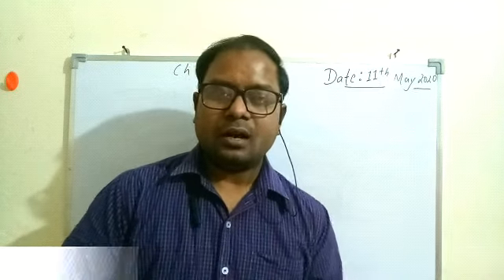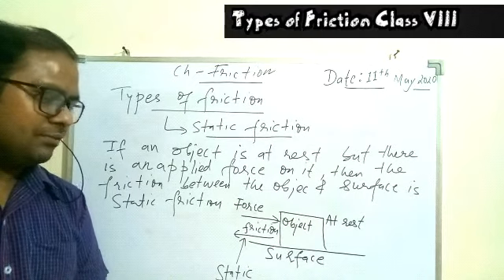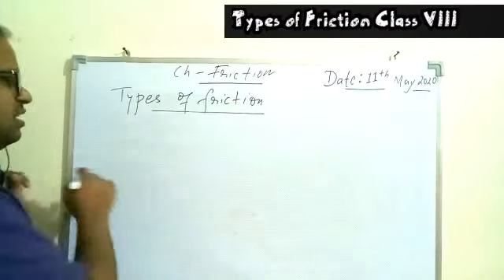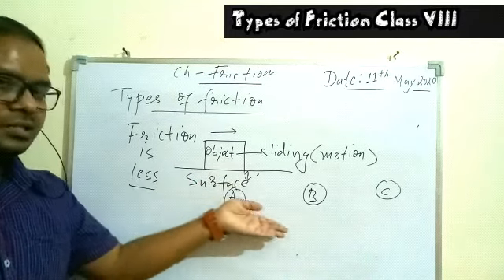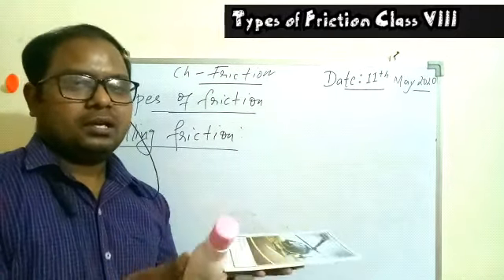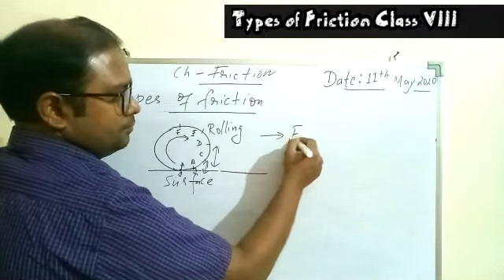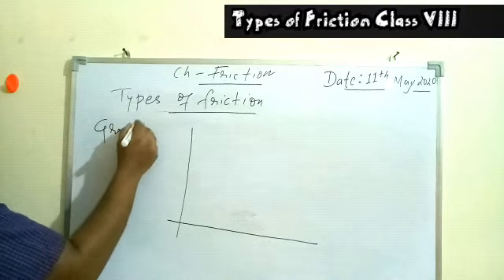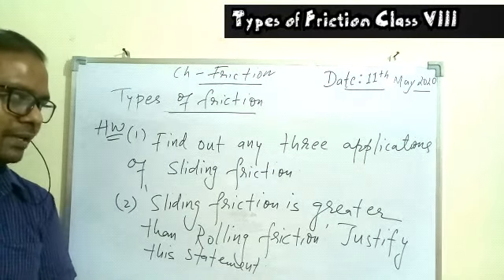Types of Friction Class 8 Science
Explanation of Static, Sliding and Rolling friction.